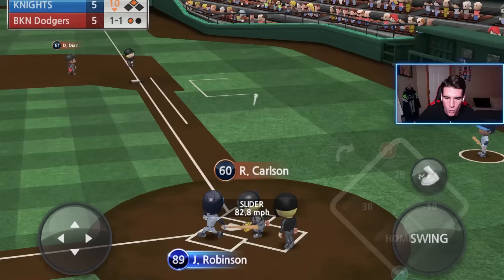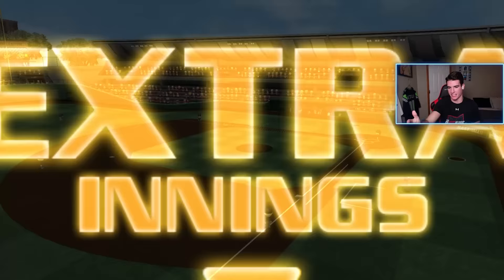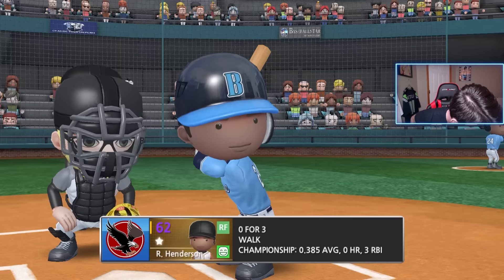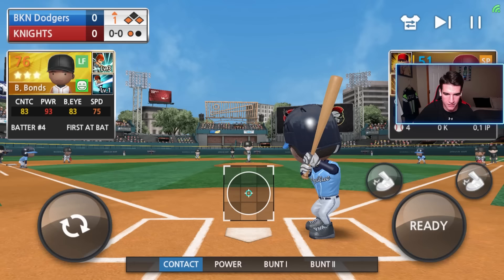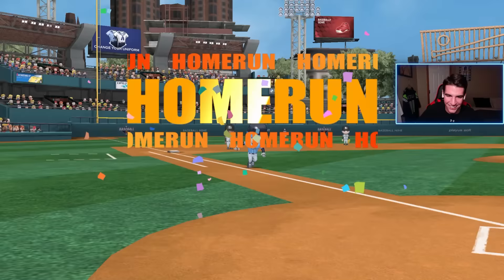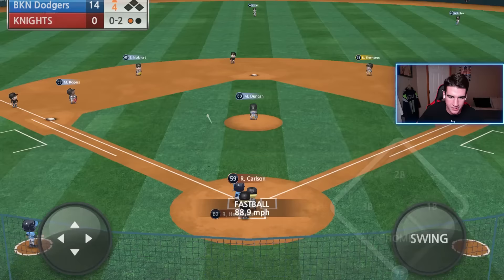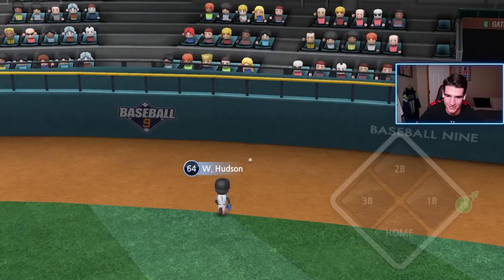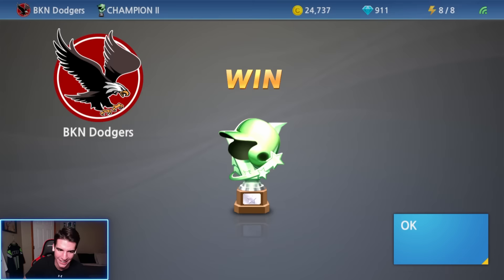GETTING MY FIRST DIAMOND PLAYER! - Baseball 9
I finally got my first-ever diamond player in this one as we take on the Knights in the champion II championship on Baseball 9!